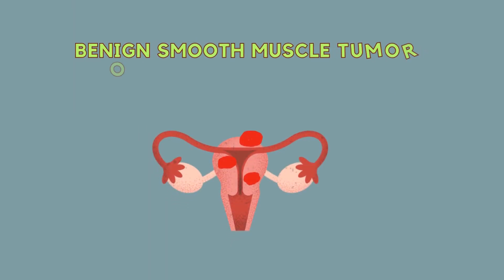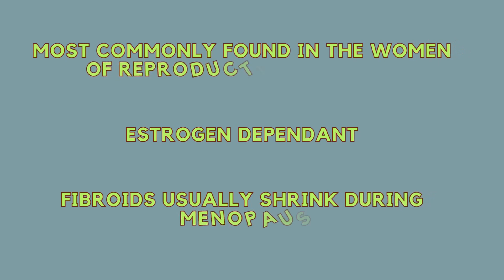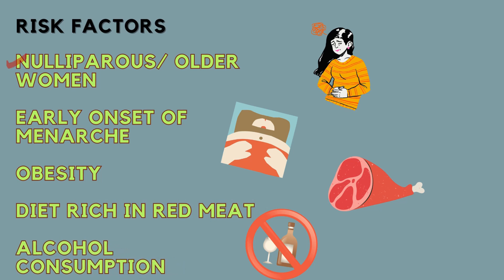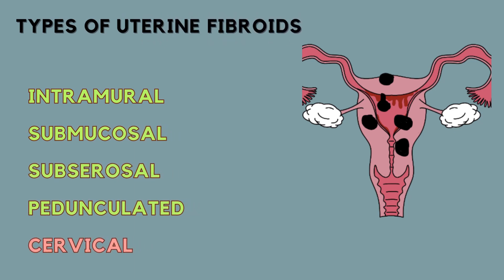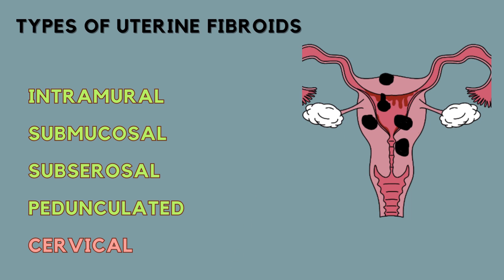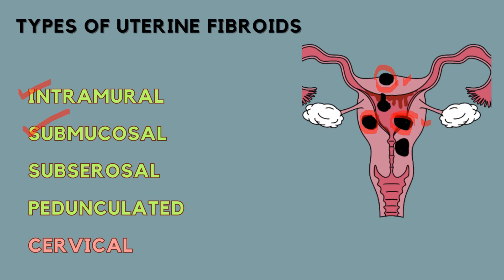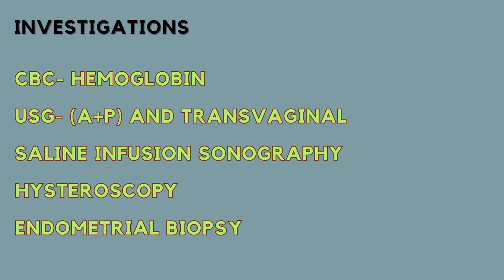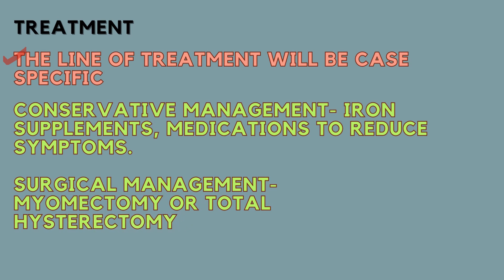FEAR & FACTS | UTERINE FIBROIDS | SIGNS AND SYMPTOMS | TREATMENT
All you need to know about uterine fibroids is here.

Watch the previous videos to get a better understanding on the topic